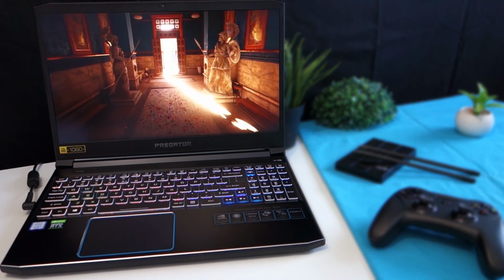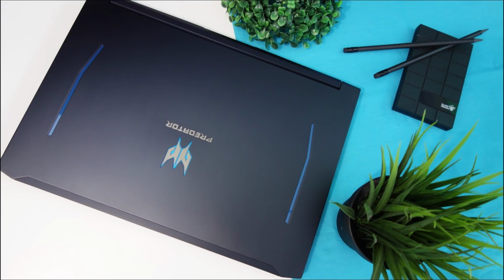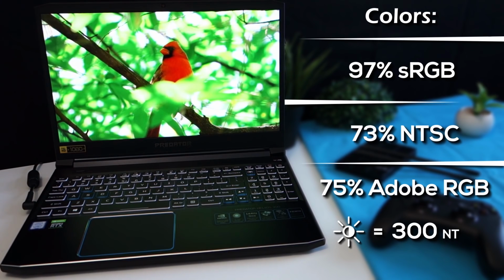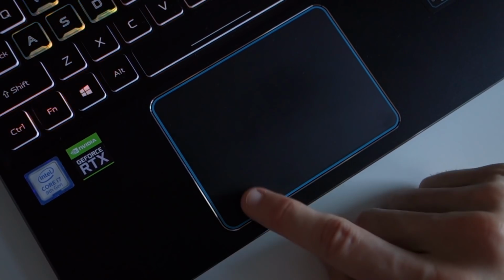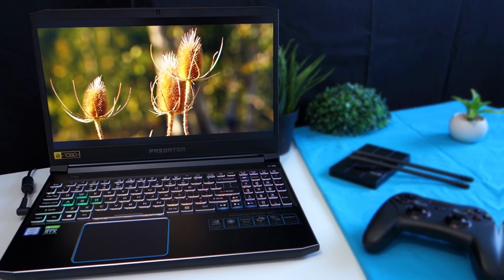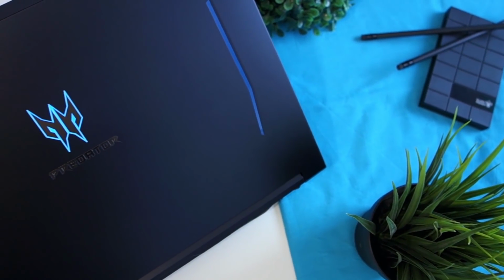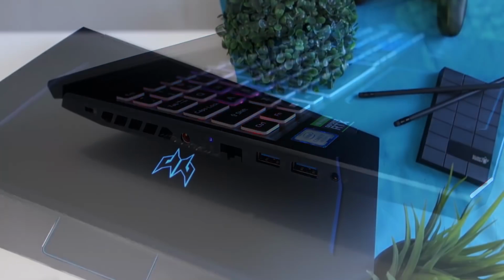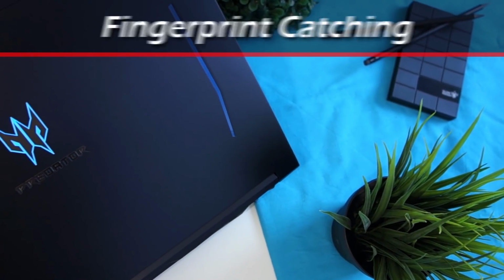Acer Predator Helios 300 - RTX 2060 Review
Predator Helios 300 on SALE

GTX 1660Ti Helios 300
RTX 2070 Helios 300: Currently not available

▼(UK) Predator Helios 300

The Acer Predator Helios 300 is a budget gaming laptop that has the potential to be the best budget gaming laptop of this year.
The new updated June 2019 version of Predator Helios 300 features the 6 core Intel i7 9750h, RTX 2060 8GB graphics, and 144Hz 3ms display.
Today we're gonna take a closer look at this device to see what makes it so special and decide if it's worth buying.

►Timestamps
00:30 - Intro / Specification
01:11 - Design
01:41 - Dimensions / Weight
02:12 - Screen
02:54 - Keyboard
03:58- Touchpad
04:11 - Ports
04:39 - Battery
05:14 - Temperatures & Noise
06:21 - Gaming/FPS
05:08 - Pros and Cons of the laptop